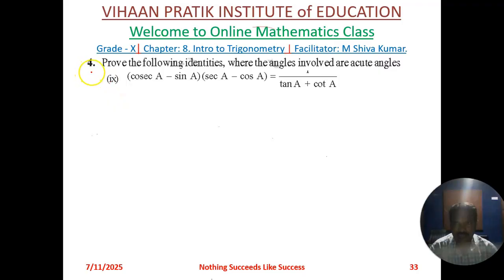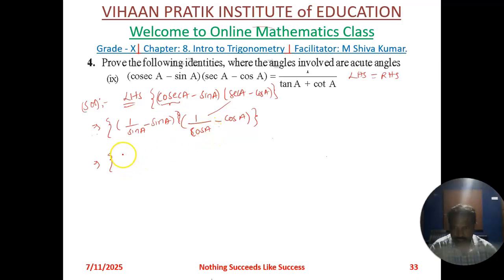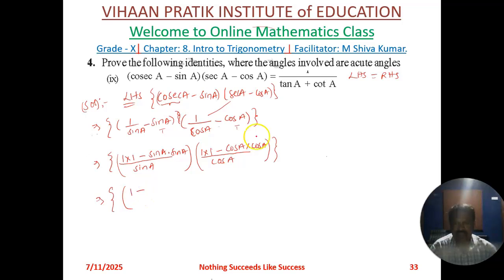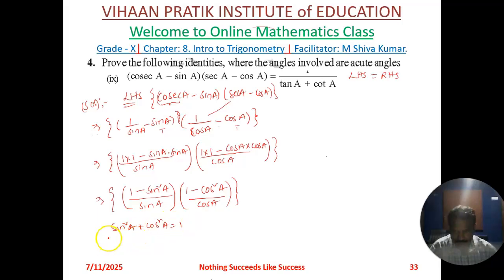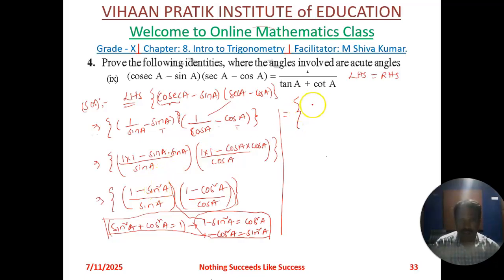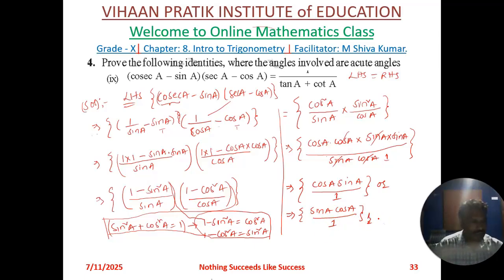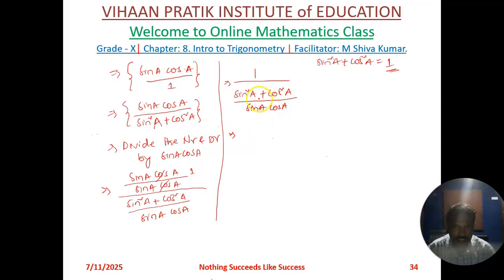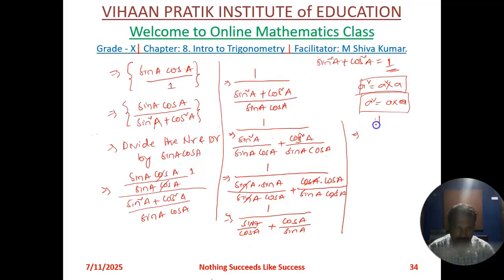Introduction to Trigonometry : Exercise 8.3 P.4. Bit (ix)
Problem No. 4 Bit (ix).